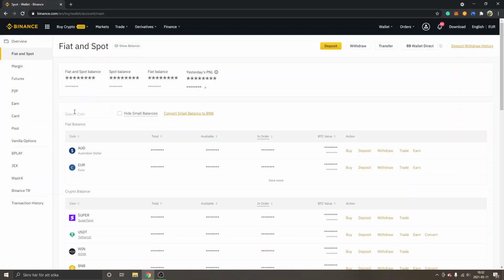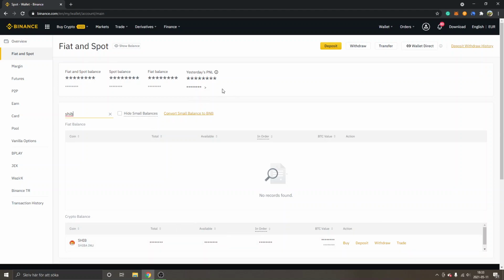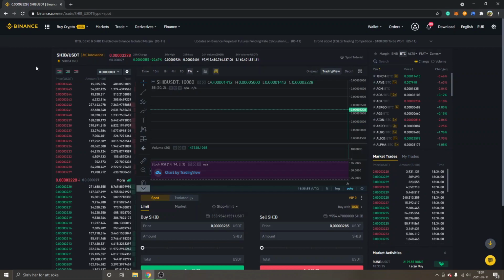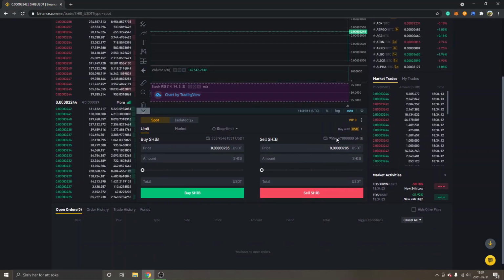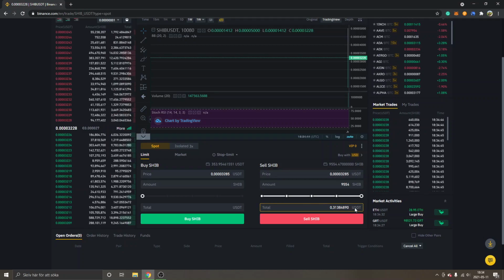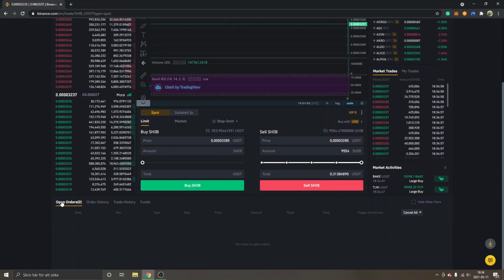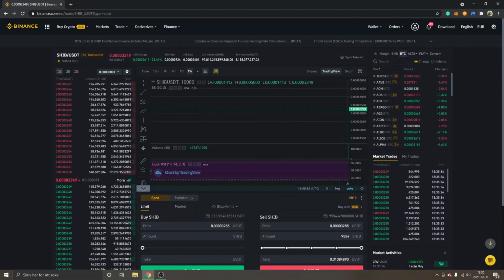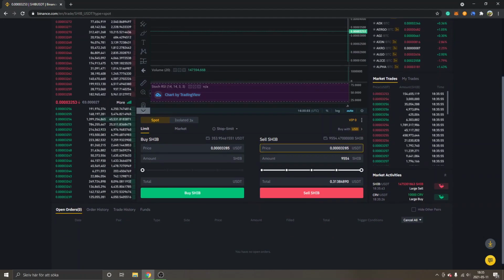How To Sell Shiba Inu Crypto Coin (SHIB) On Binance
how to sell shiba inu crypto coin SHIB on binance exchange - easy method and step by step tutorial to sell the shiba token for beginners

This tutorial will show you step by step the easiest method on how to sell the shiba inu cryptocurrency token on the binance exchange

"Decentralized Meme Tokens that grew into a vibrant ecosystem
ShibaSwap. Fun tokens. Artist incubator.
Growing 220k+ Community & more on the horizon!

SHIB is an experiment in decentralized spontaneous community building. SHIB token is our first token and allows users to hold Billions or even Trillions of them. Nicknamed the DOGECOIN KILLER, this ERC-20 ONLY token can remain well under a penny and still outpace Dogecoin in a small amount of time (relatively speaking). Shiba token ($SHIB) is the first cryptocurrency token to be listed and incentivized on ShibaSwap, our decentralized exchange."

I hope I'll see you around!